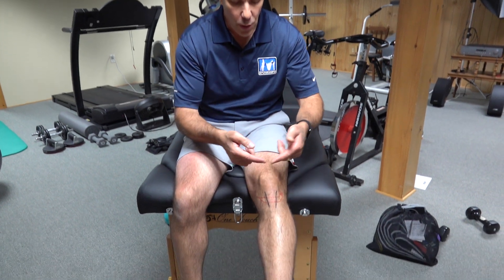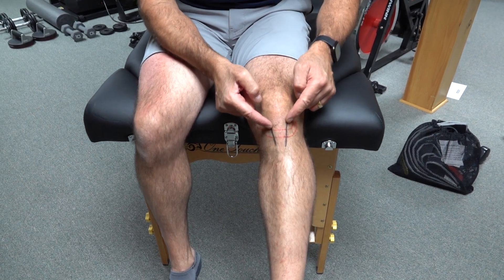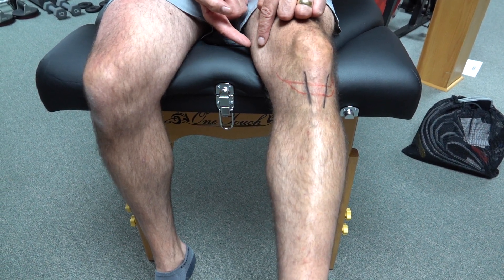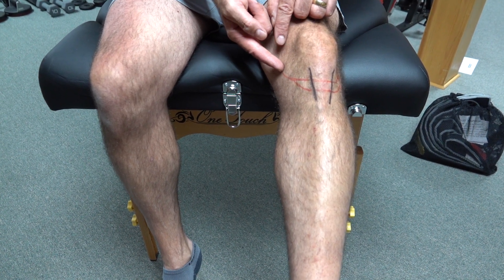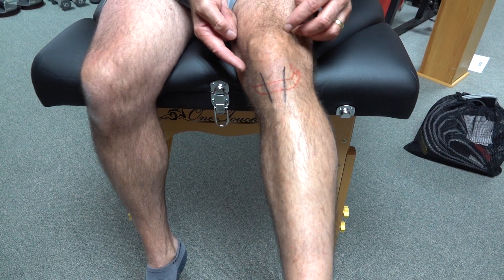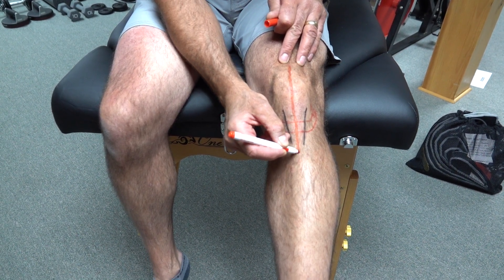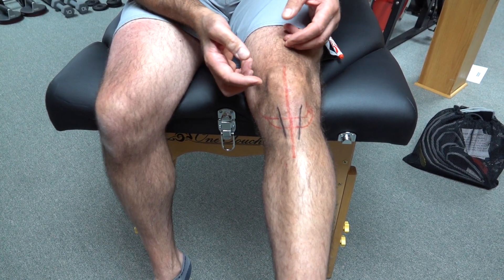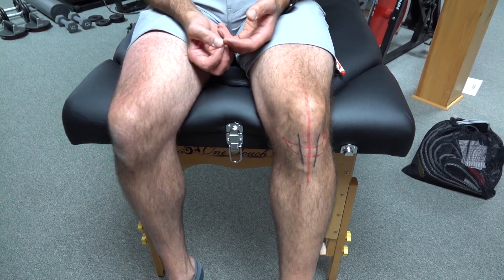Knee Numbness after Knee Surgery??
Have you ever wondered "why" you have 🦵 numbness after knee surgery?
👉 Today I will show you why you get that and why it's important to recognize it.
Patients don't like surprises!  So it's good to know ahead of time that it is very likely there will be some numbness on the outside of the knee especially and that it is sensory only.  You will not lose strength or function as a result of this happening and it happens to most everyone who has an incision down the center of the knee.
👉 So, who is the culprit here?  It is the infrapatellar branch of the saphenous nerve which pierces through the sartorious muscle and migrates laterally across the patella tendon to the lateral side of the knee.  That nerve almost always gets injured with knee surgery requiring a midline incision.